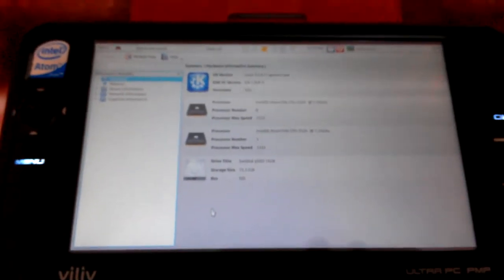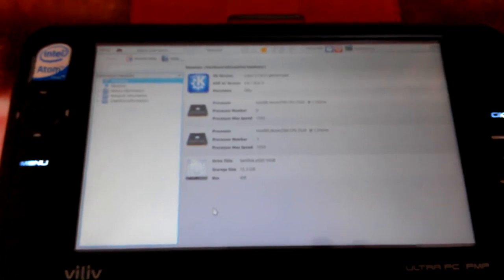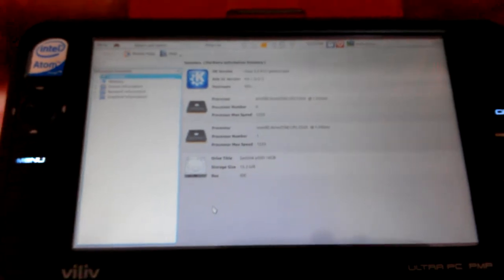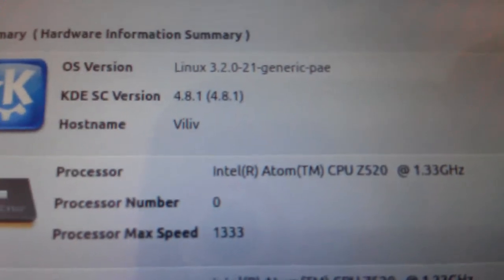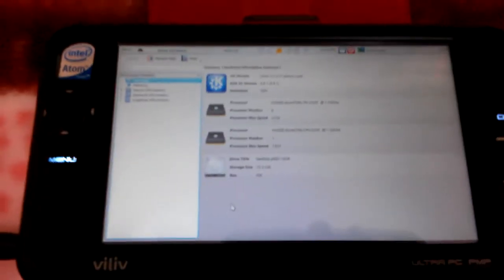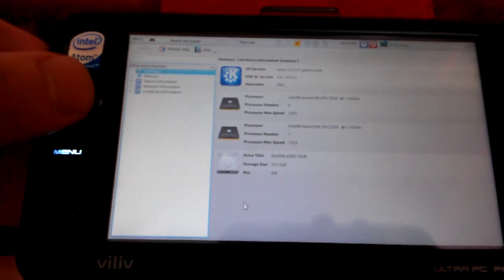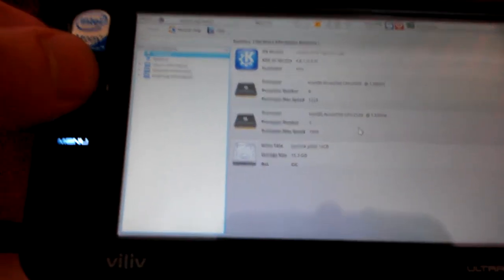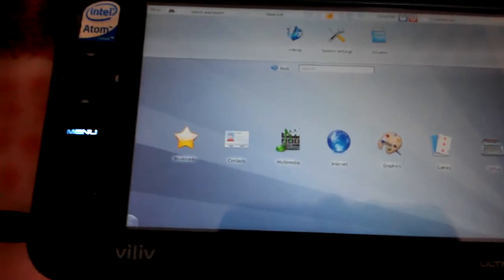Linux Touchscreen driver for Viliv S5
This is a demo of a port I made of an old Linux touchscreen driver for the Viliv S5.